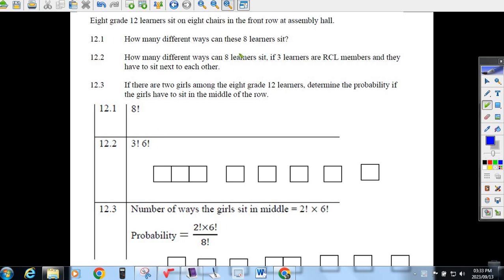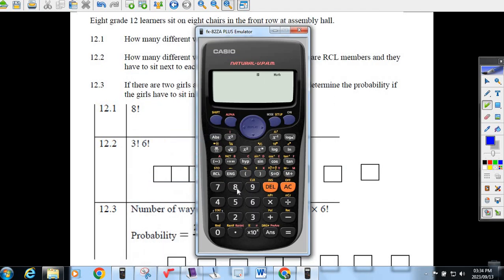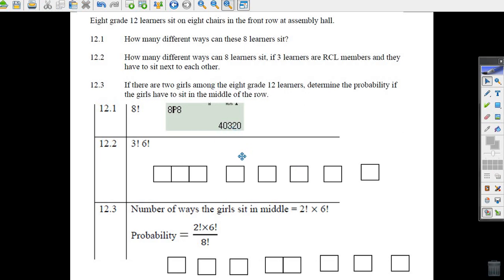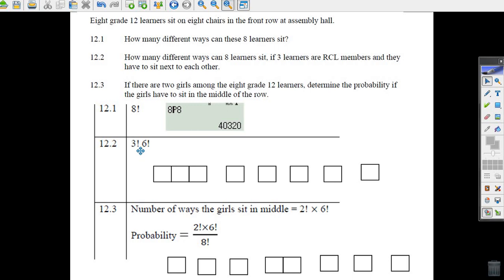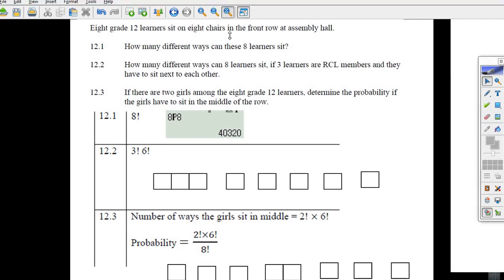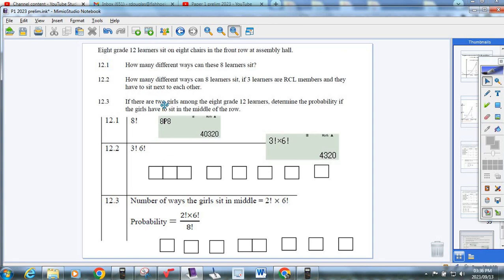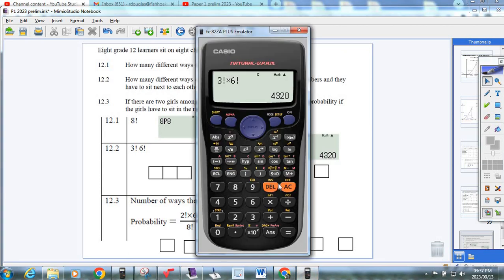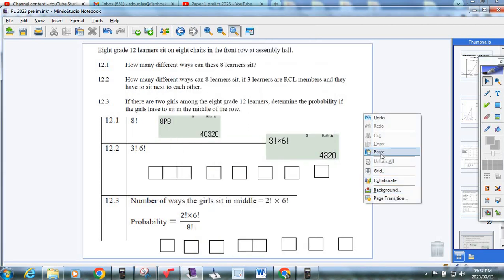Prob Q12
Gr 12 Probability